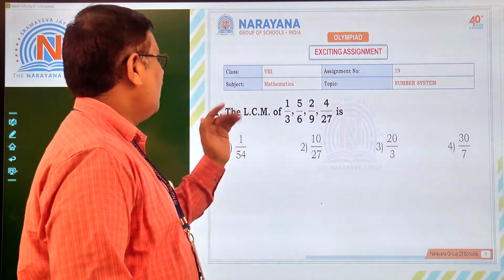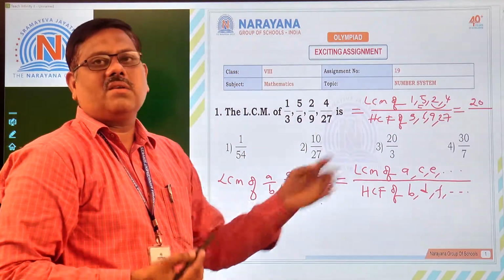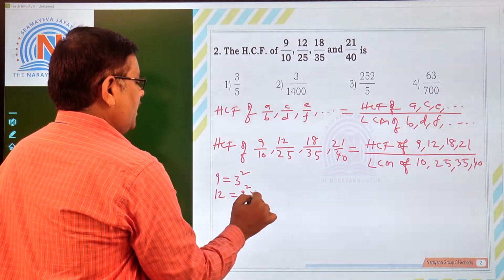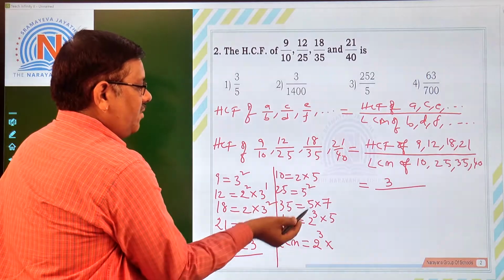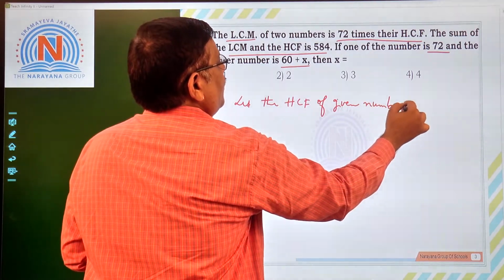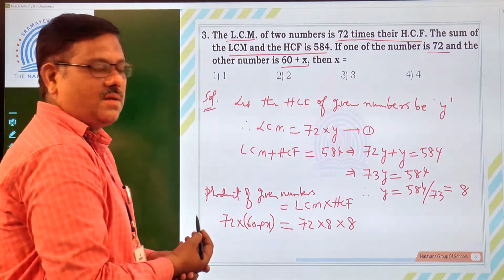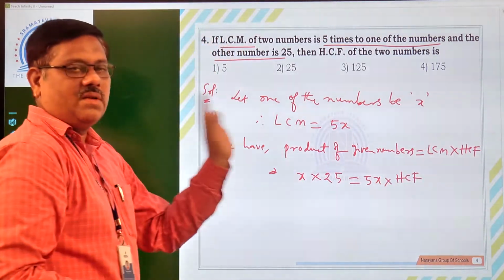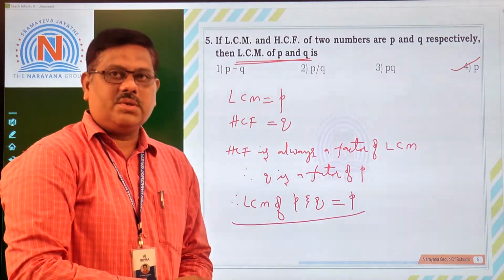AP&TS VIII OLY MATHS EXCITING ASSIGNMENT 19 NUMBER SYSTEM